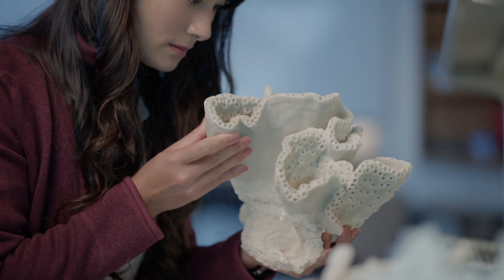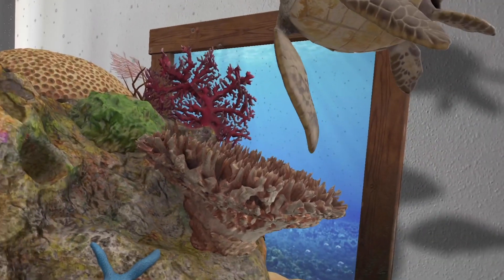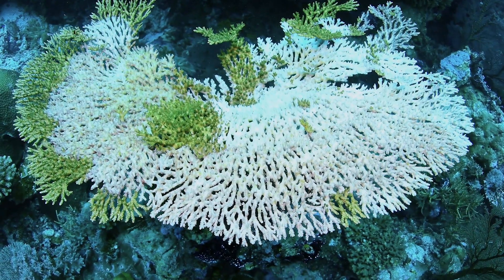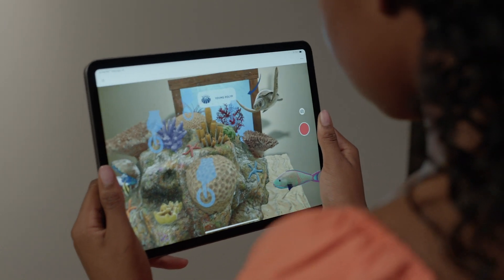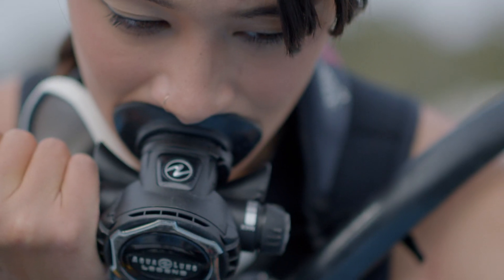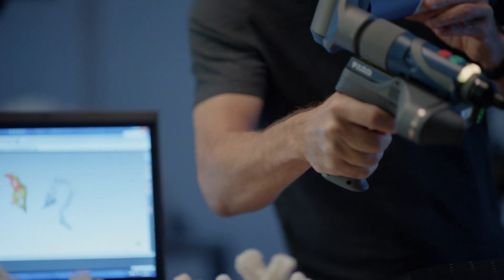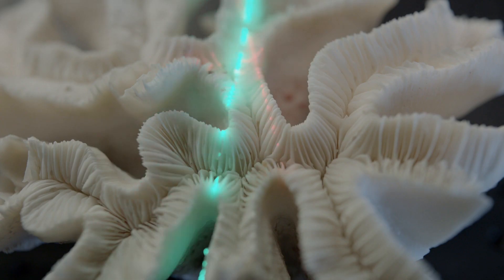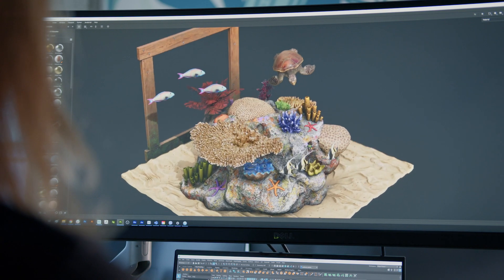Learn more about the Coral Reefs with the Hydrous and the Smithsonian | Adobe Creative Cloud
Dive with us from home. In this powerhouse collaboration with the Smithsonian and The Hydrous, discover an augmented reality reef experience, created with Adobe Aero, that explores the ocean’s coral habits. Capture your experience and share on social media with the tag DiveFromHome for a chance to be featured on our channels.

This partnership between Adobe, the Smithsonian, and The Hydrous forms part of a program called The Decade of Ocean Empathy, which has been endorsed under the UN Decade of Ocean Science for Sustainable Development.

This experience is optimized for iOS is 8S and above.

(Currently limited to a select number of devices.)

Tag your creations with AdobeAero for a chance to be featured. No coding is needed, but imagination is required.